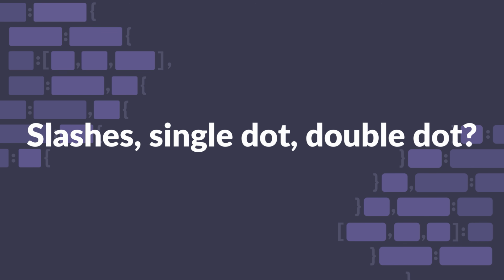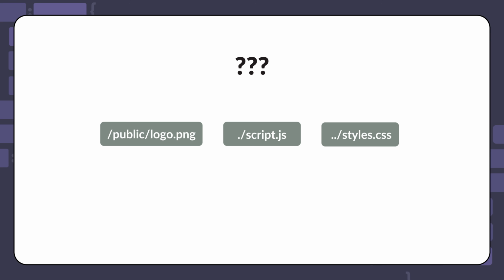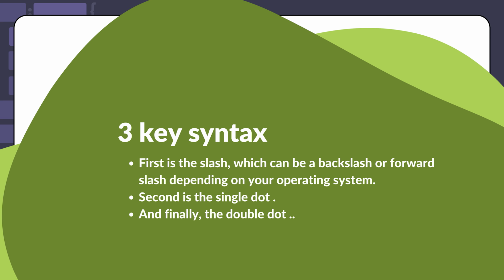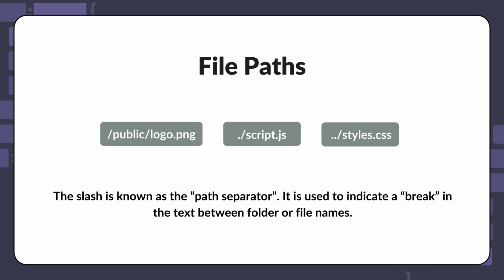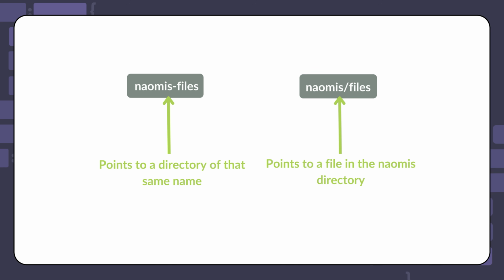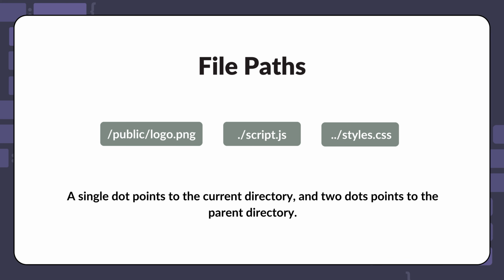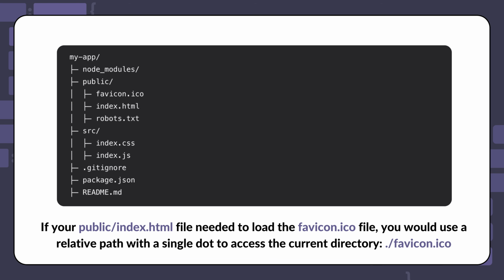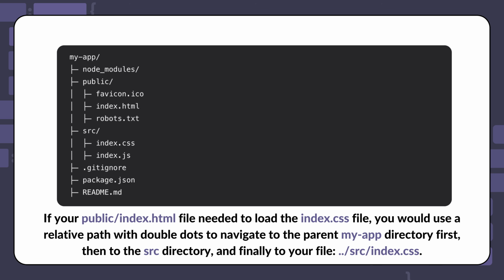What is the difference between slashes, a single dot, and double dot in path syntax?